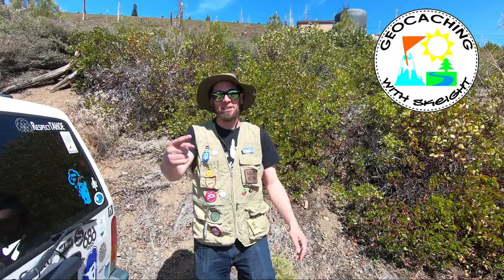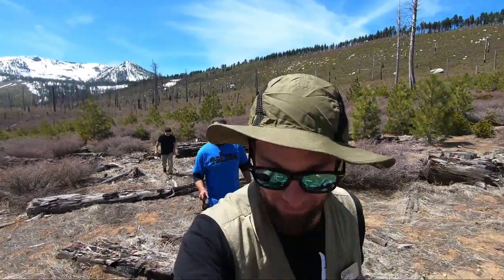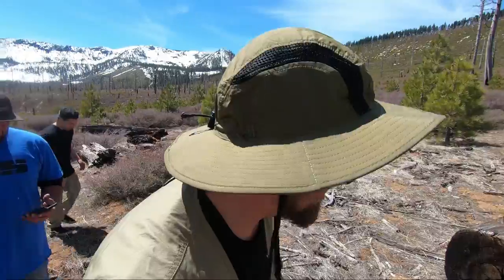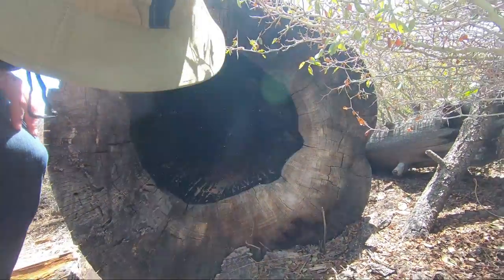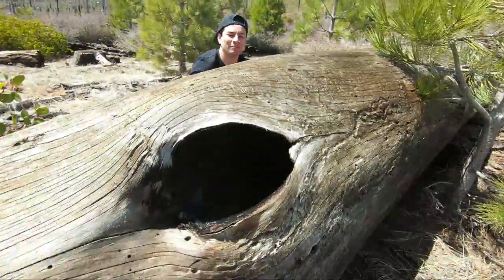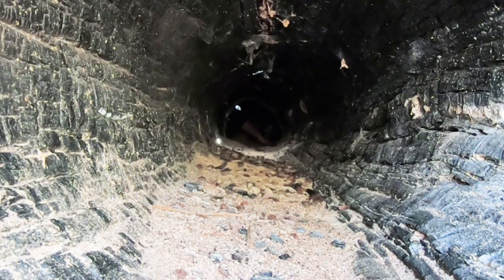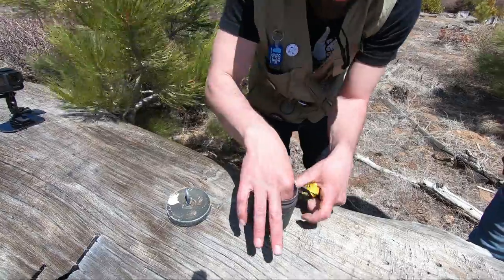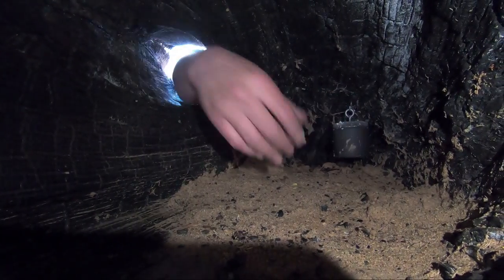Angora burn area, South Lake Tahoe Geocaching pt.6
Flea, Brandon and I out looking for a string of caches along the Angora Burn area on the Mule Deer Connector trail in South Lake Tahoe, California. April 22, 2020. Find #701 this was an awesome down down in a log.